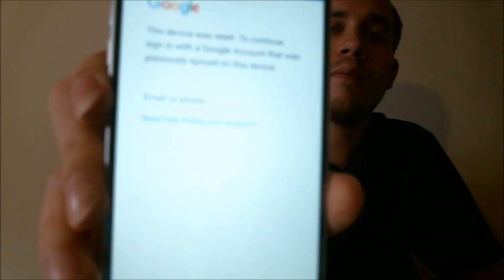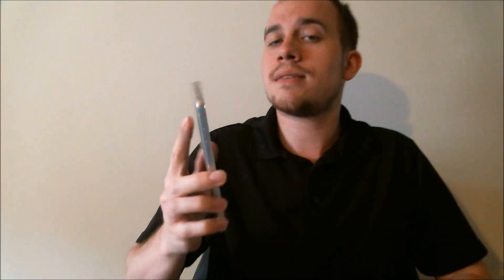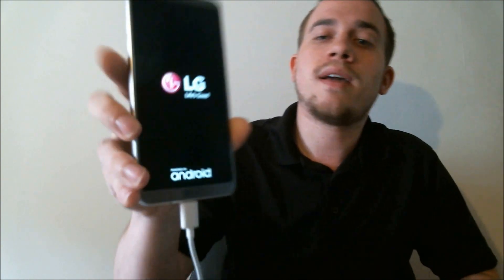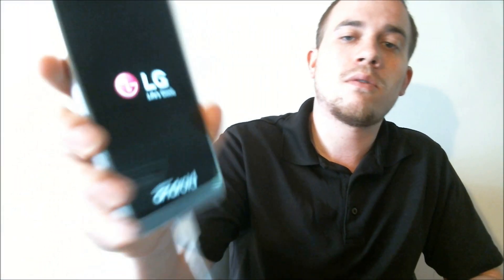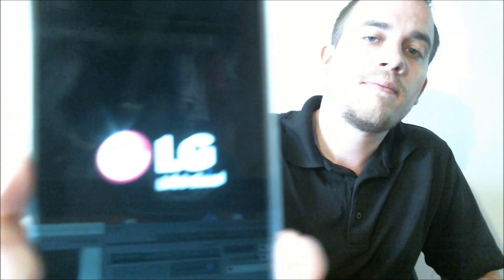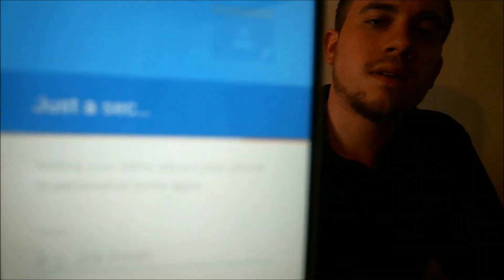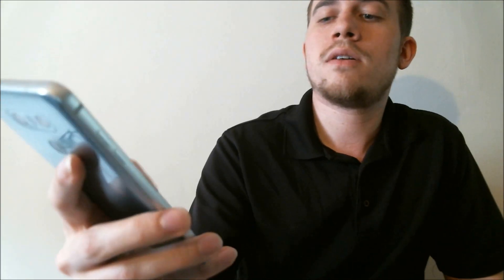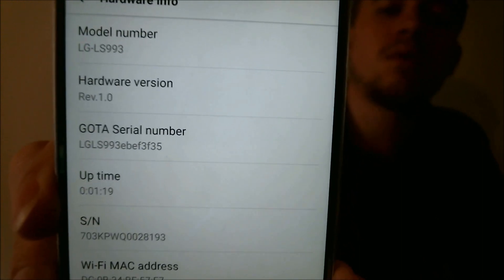Disable Bypass Remove Google Account Lock FRP on Sprint LG G6!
Video showing a Google Account Lock successfully being bypassed on a Sprint LG G6 (LS993). Google includes this security feature with all phones on Android 5.1 and up so that when a device is reset without first removing the Google account, the device is locked to the previous owner's account. This process can be done to the Sprint LG G6 by allowing the user to bypass the screen that asks for the Google account of the previous user.